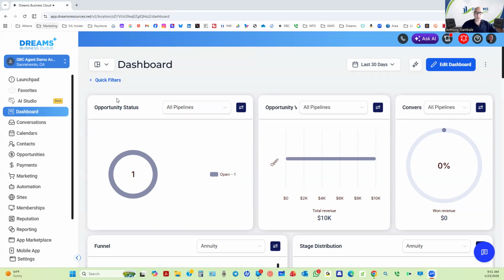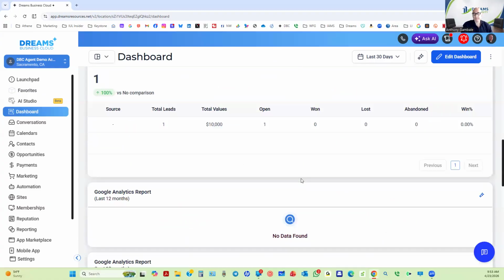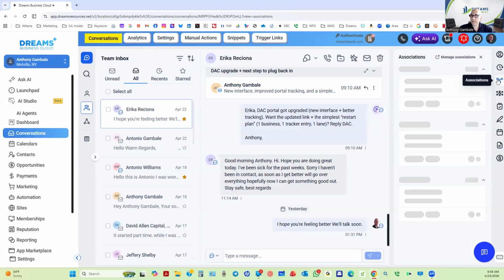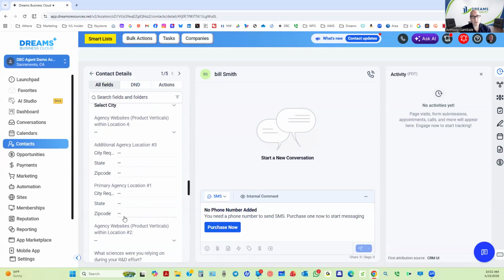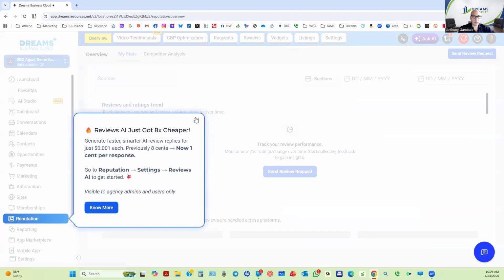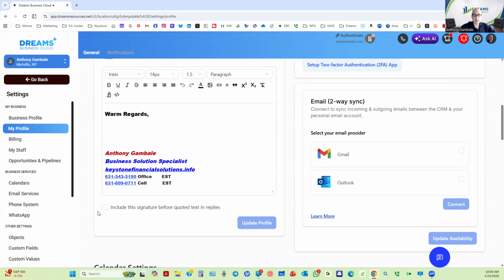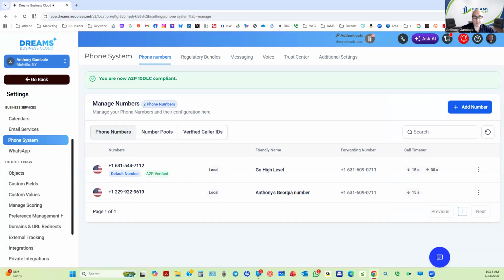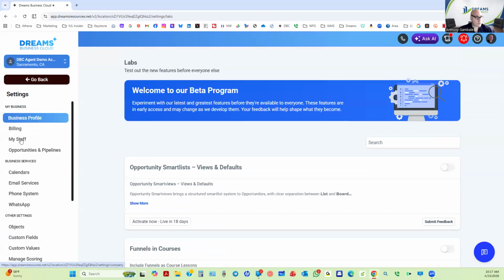Dreams University Episode 2. Dreams Business Cloud Go High Level Dashboard and Guided Tour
Episode two of Dreams University will review the Go High level Dreams Business Cloud Dashboard. Understanding the dashboard and how to properly set up your account allow you to be extremely efficient in business.